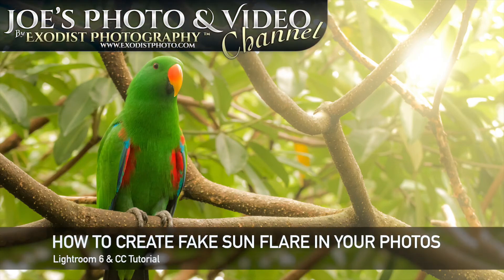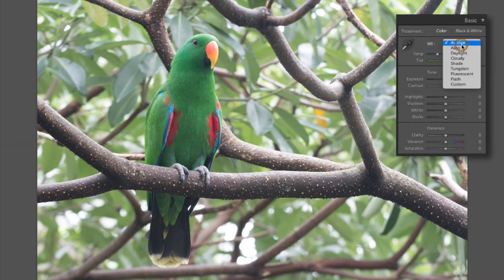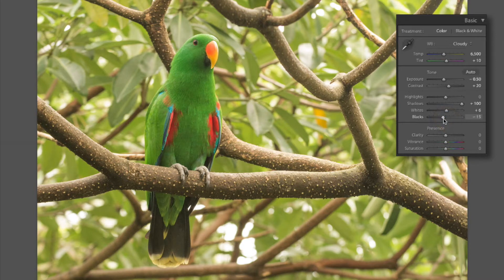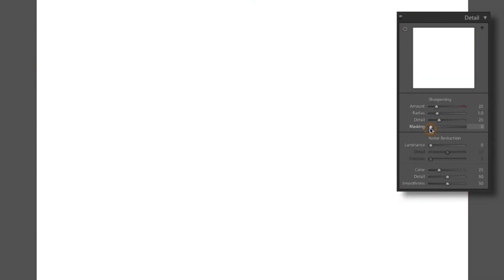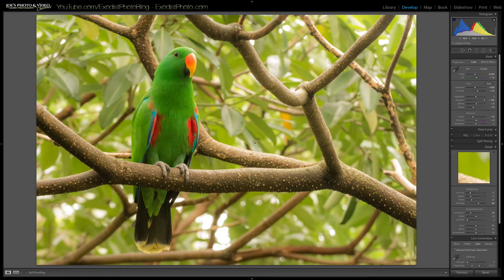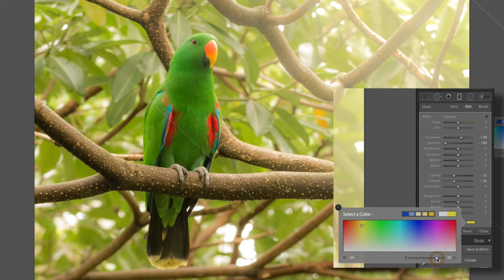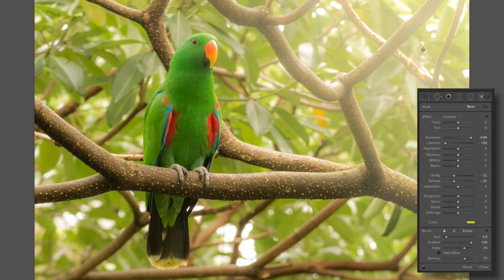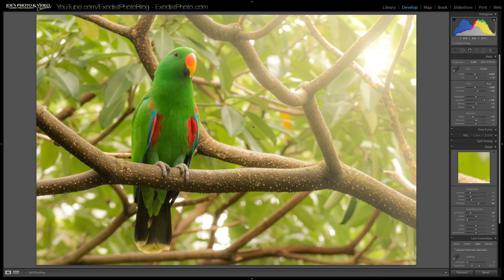How To Create Fake Sun Flare In Your Photos - Lightroom 6 & CC Tutorial